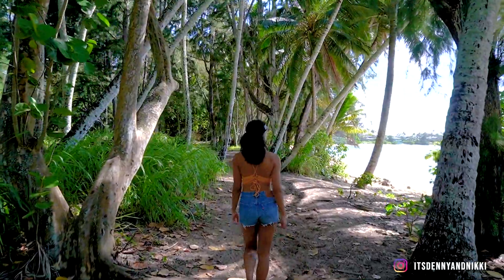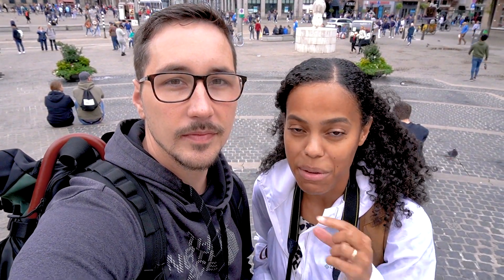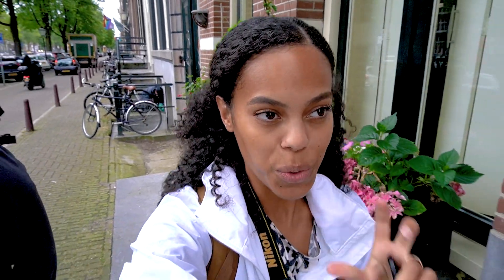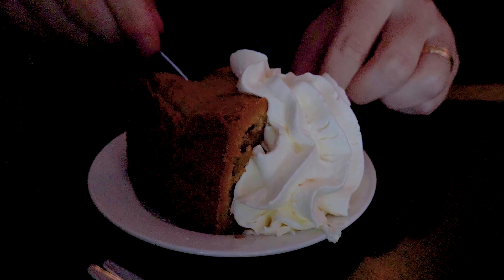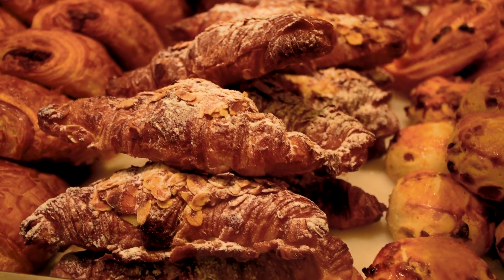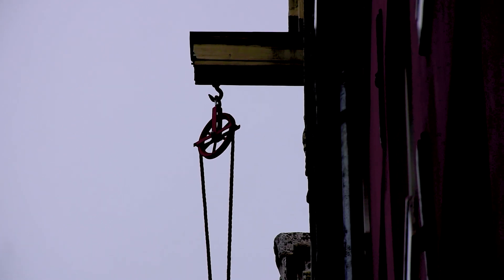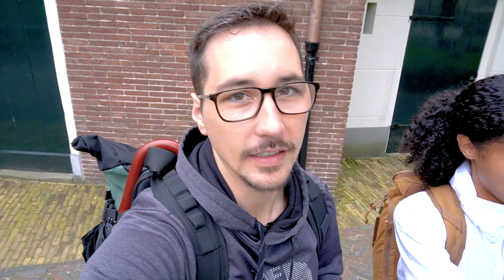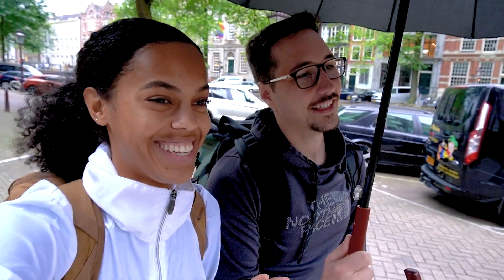EXPLORING AMSTERDAM WITH A LOCAL DUTCHIE (our favorite spots)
Amsterdam is the most famous city in The Netherlands and we love to visit the city anytime we can! Nikki is Dutch, so she's the perfect person to show us around this amazing city! First, we visit the touristy DAM square, which is the center of Amsterdam. We then head off to the quiet residential area of the Jordaan to get some amazing apple pie and take pictures of the western canals. Then, we spent some time enjoying Vondelpark while eating some amazing croissants we stumbled upon! Finally, we walked through some of our favorite places such as the Nine Streets and the calming Begijnhof! There is so much to see and explore in Amsterdam that we find something new every time we arrive! We are both looking forward to our next visit! Have you been to Amsterdam? What are your favorite spots?

Our vlogging gear:
Camera Sony a6400
GoPro Hero 8

Chapters:
00:00 Introduction
00:30 Walking to Dam Square
02:11 Favorite Amsterdam Neighborhood
04:34 Looking for food
07:13 Vondelpark & the Flower Market
09:06 Begijnhof & Nine Streets
11:28 Bloopers

Our website offers tips and information for trips around the world. Check us out!